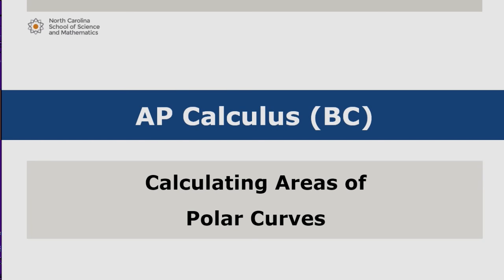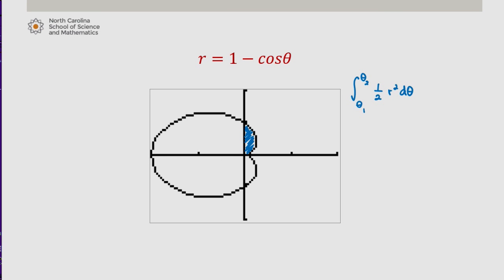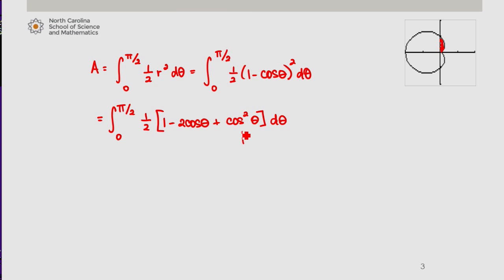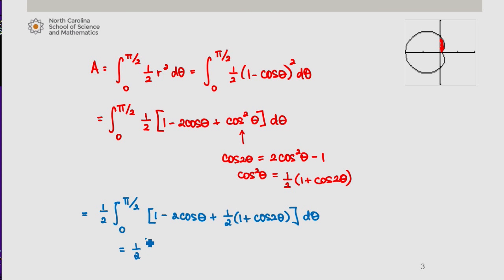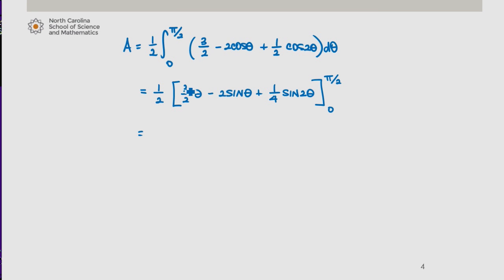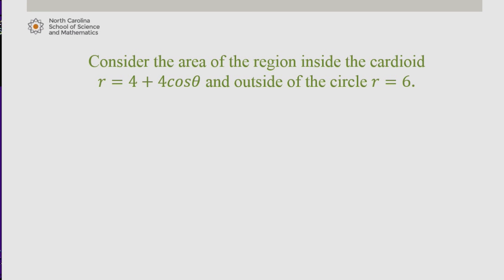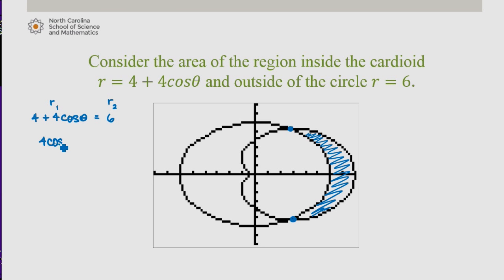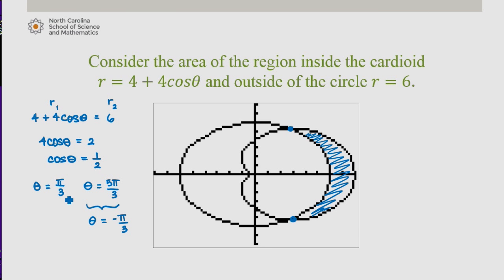Calculating Areas of Polar Curves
This is part of series of videos developed by Mathematics faculty at the North Carolina School of Science and Mathematics. This video works through an example of how to calculate areas of polar curves.